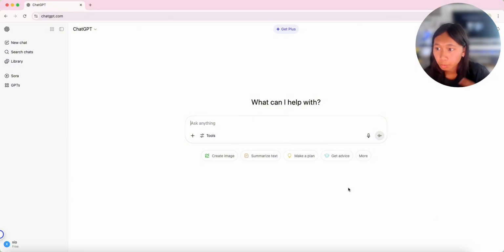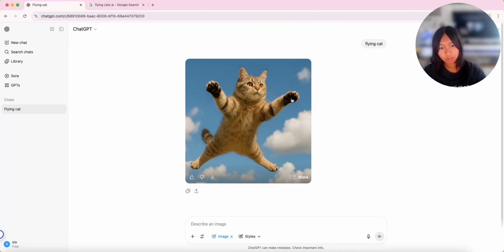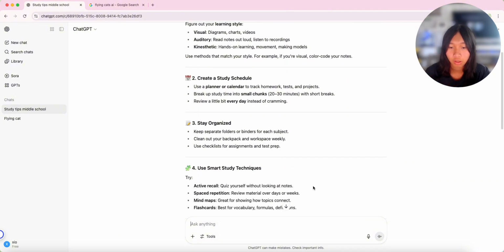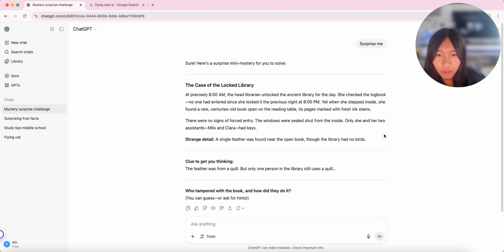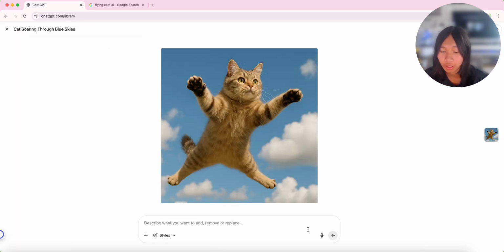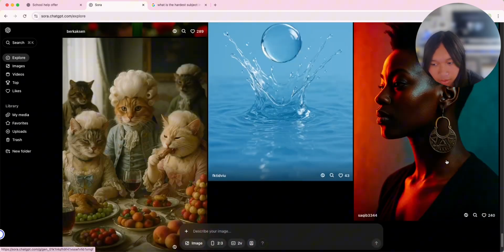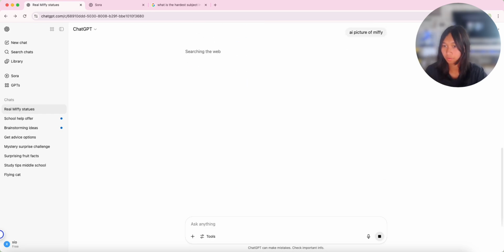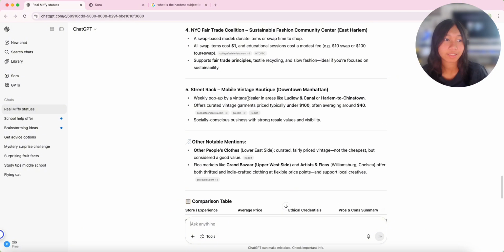ChatGPT Basics: The Only Guide You Need to Get Started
Welcome to our comprehensive guide on **How to Use ChatGPT: A Beginner's Guide to AI-Powered Chatting**! In this video, we will explore the ins and outs of ChatGPT, an AI-driven chatbot that has revolutionized the way we communicate online. Whether you're a tech novice or a seasoned user, our tips and tricks will help you harness the full potential of this amazing tool.

### What You Will Learn:
- **Understanding ChatGPT**: What is ChatGPT and how does it work?
- **Engaging with ChatGPT**: Tips for interacting and getting the best responses.
- **Practical Applications**: How to use ChatGPT for personal, academic, and professional projects.
- **Overcoming Challenges**: Common issues faced and how to troubleshoot them.
- **Ethical Considerations**: Using AI responsibly and understanding its limitations.

### Key Features of ChatGPT:
- Conversational AI that mimics human-like dialogue.
- Versatile applications including content creation, learning aids, and customer support.
- Continuous improvement and updates for enhanced functionality.

### Why Choose ChatGPT?
- Free to use with options for premium features.
- Supports multiple languages and dialects.
- Engaging community and resources for users.

Let’s dive into the fascinating world of **AI-Powered Chatting** together and unlock new opportunities for communication and productivity.